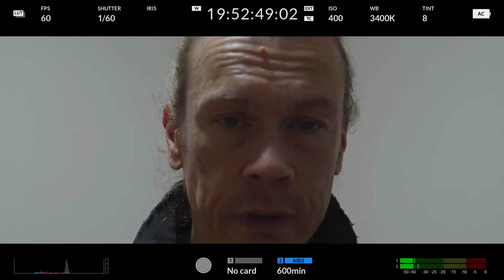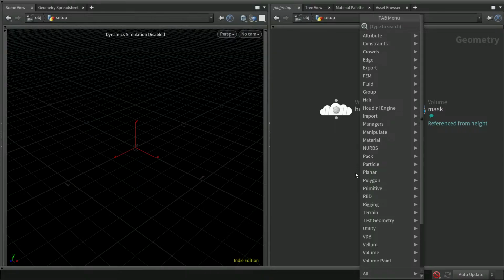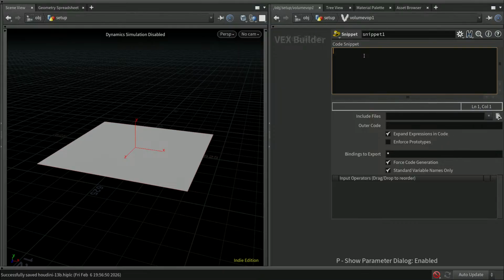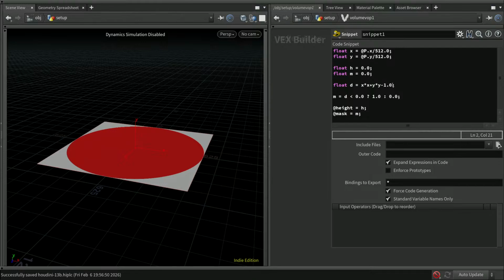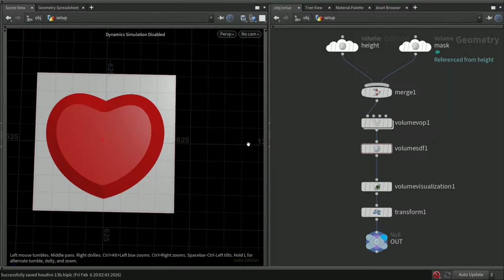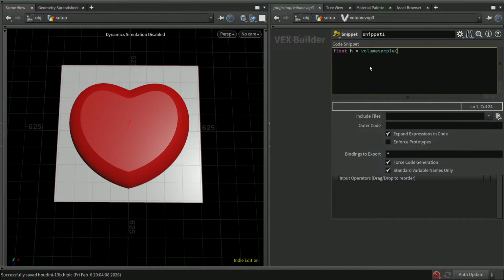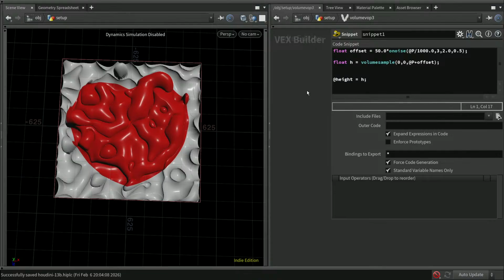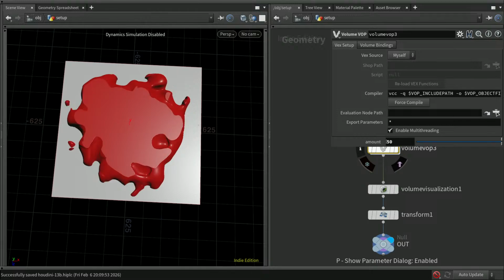Procedural Terrains in Houdini | Custom Height Fields with VEX, SDF, and Noise Warping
Master procedural terrain creation in Houdini! Learn height fields, dual height/mask volumes, VEX in Volume VOPs, SDF normalization, logarithmic falloffs, fractal noise warping with volumesample, animatable parameters, and edge cleanup. Perfect for VFX landscapes ready for erosion, scatter, and rendering.